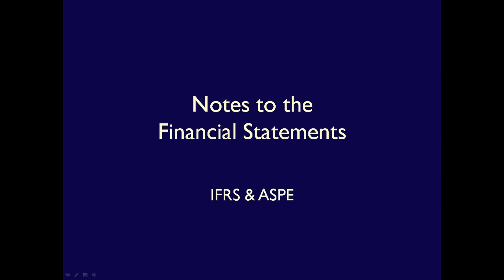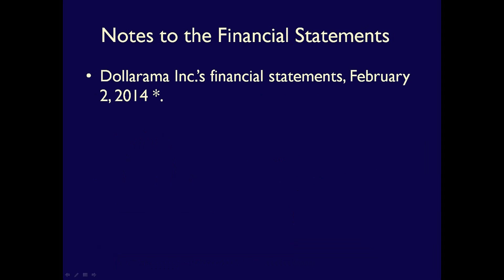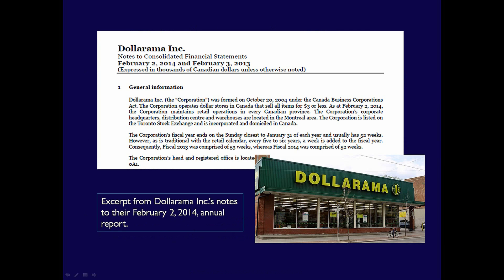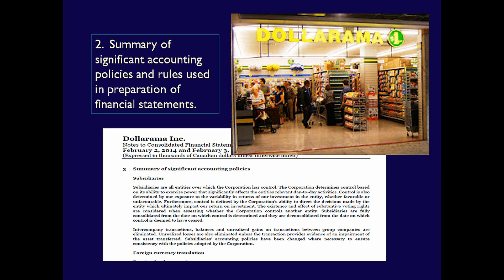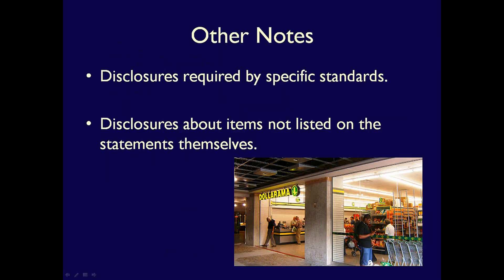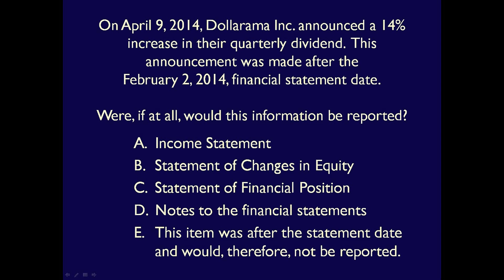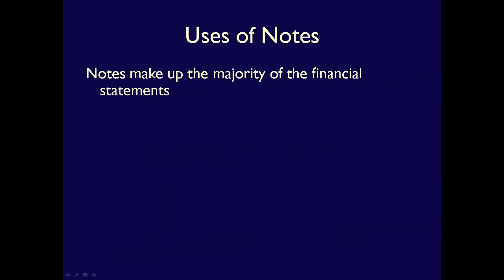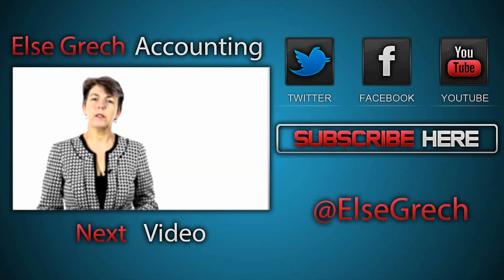Financial Statements - Lecture 9 - The notes to the financial statements - IFRS & ASPE